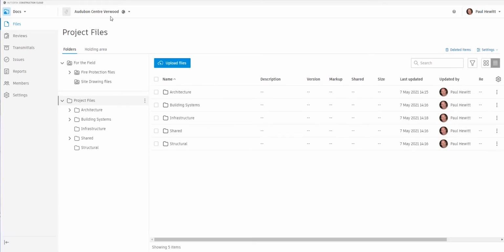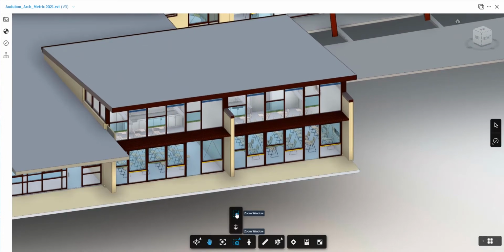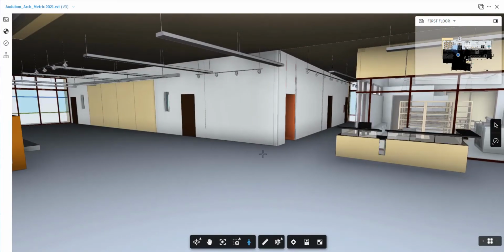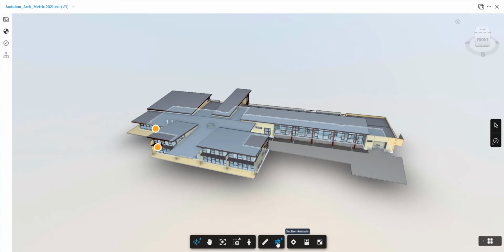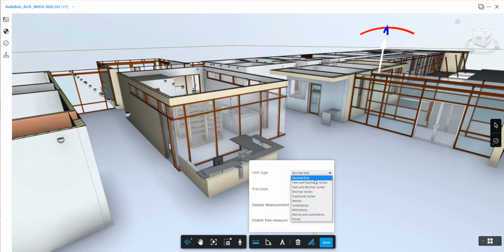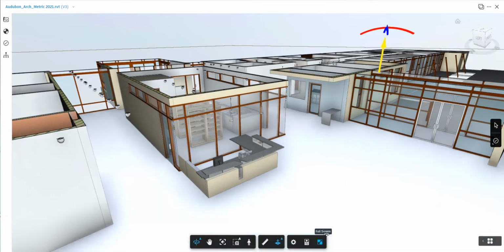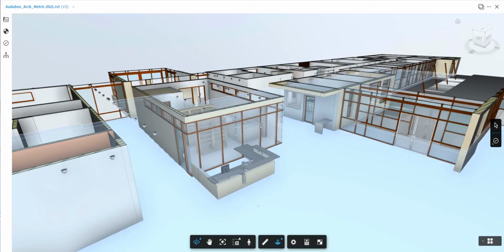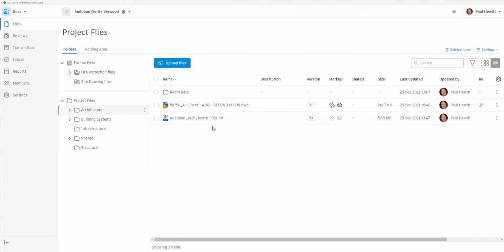Autodesk Construction Cloud Viewing Revit Files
Are you working with Revit and the Autodesk Construction Cloud, especially using the cloud worksharing functionality (BIM Collaborate Pro)?

Then there are a number of things you should be doing as best practice to help optimise and improve performance when working with your cloud work shared models.

In this video, we can have a look at the Autodesk Construction Cloud and how to leverage viewing 2D and 3D views from Revit files within the web browser.

First of all, we need to make sure in the correct project inside docs and files they will find a project folder that will have a Revit File in it.
Top tips for creating and working on our Revit models saved in the cloud (Autodesk Construction Cloud)
Groups – Avoid using groups where possible.
Model Lines – Replace model lines with detail lines.
Warnings – Regularly review and resolve warning messages.
Room Separation Lines – Minimise the number of room separation lines as much as possible.
Linking Files – Always link files instead of importing files and don’t bind in linked files. Reduce the number of loaded linked files such as DWG and RVT files. Only load the files you are working on.
Views – Deleting all the unnecessary views created within the model. If it is not needed then why is it there?
Close Hidden Windows – Do not have too many view windows open at once. When you update a model Revit updates and regenerates the model across all those views of which the elements are displayed. This may only be a split second or a few seconds but can save you time waiting for it to regenerate.
Families – limit the detail they are modelled, nested families and parameters attached to families. Do not insert DWG into a Revit family model instead.
Restarting Revit – It is good practice to restart Revit before performing memory-intensive operations, such as printing entire document sets.